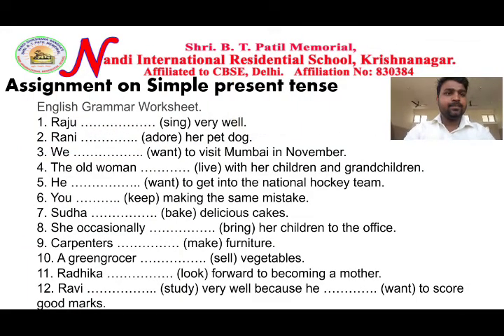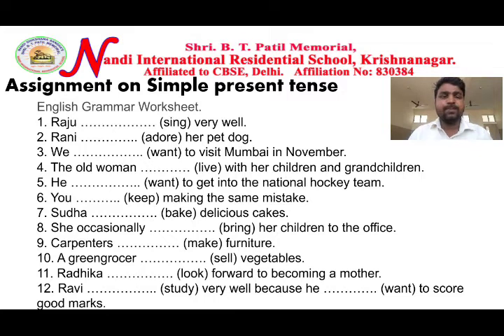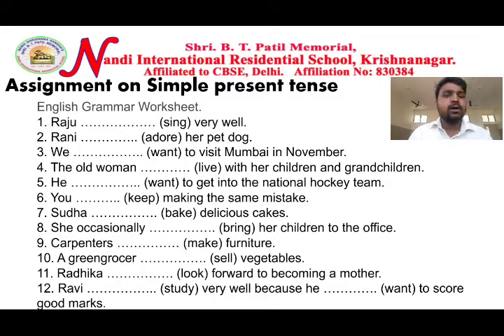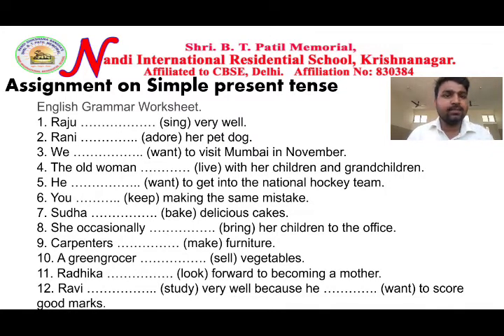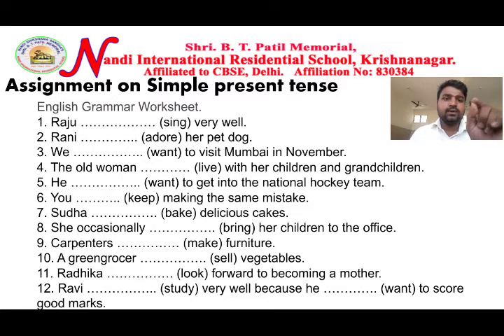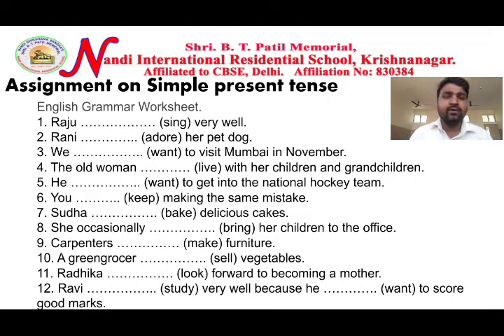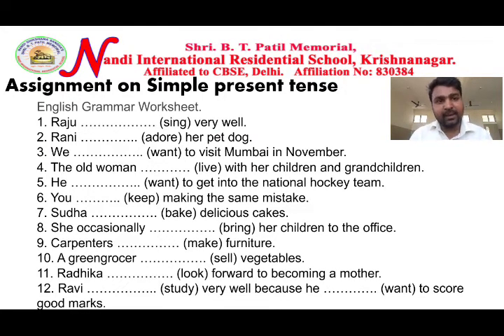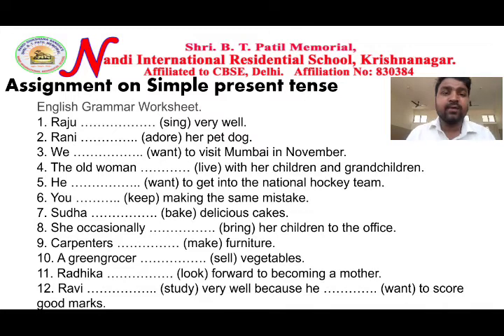CBSE Class 7 English Grammar Assignment -1(Simple present tense )by Shivanand Gokavi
Shivanand Gokavi
Assistant Teacher
Nandi International Residential School Krishnanagar Bijapur